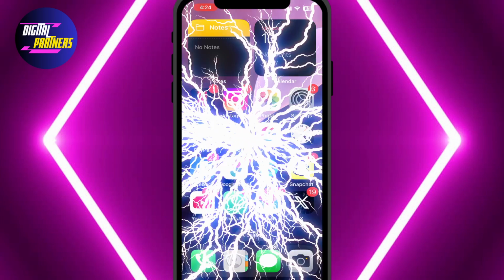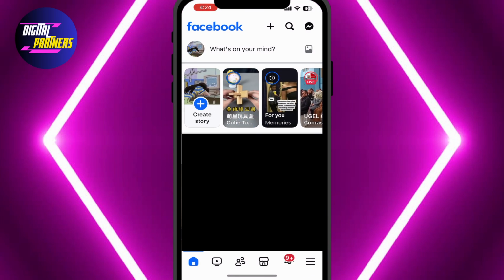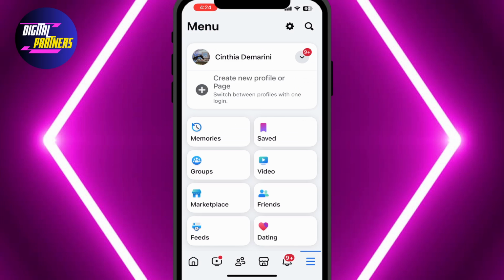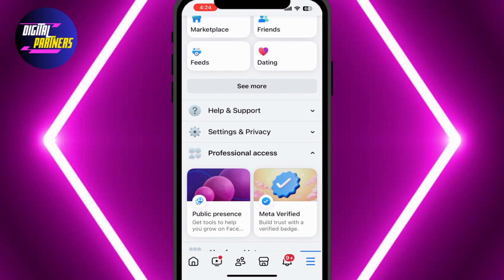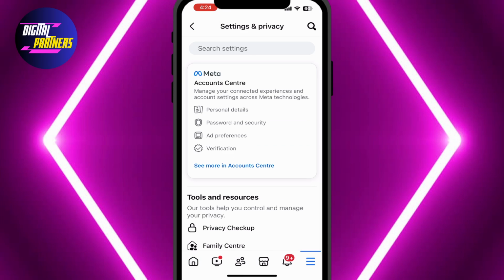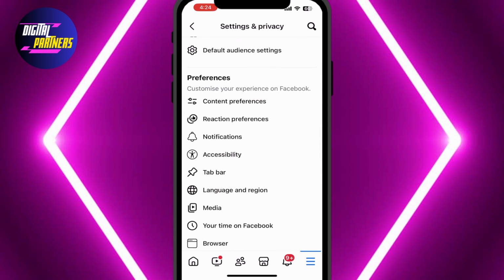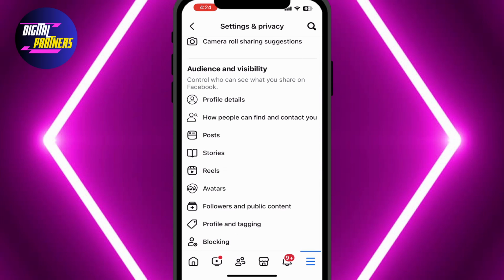How To Hide Friends List on Facebook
Want to keep your Facebook friends list hidden from others? In this quick tutorial, we’ll show you step by step how to make your friends list private using the Facebook app. Whether you're protecting your privacy or just want more control over your profile, this guide makes it simple.